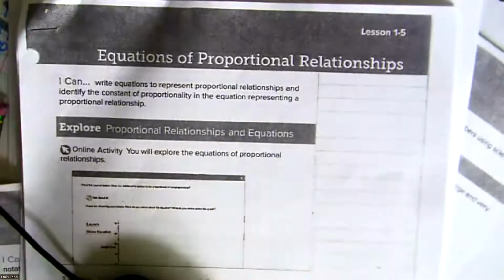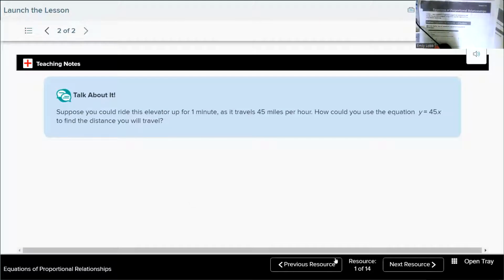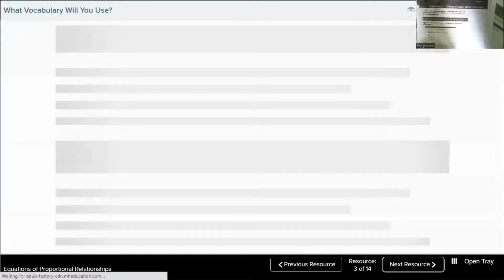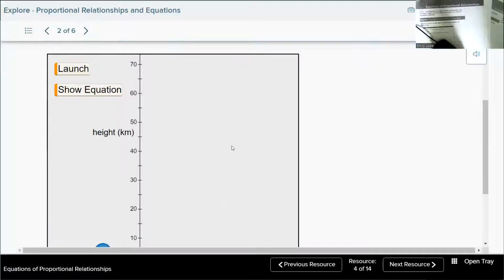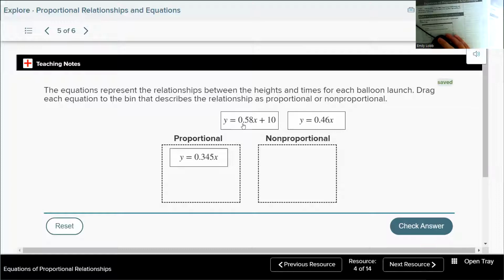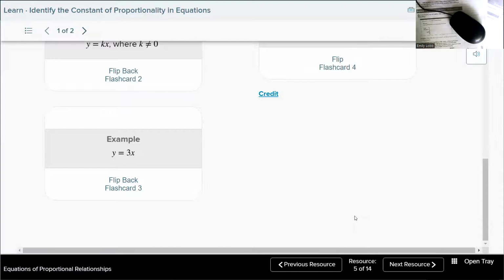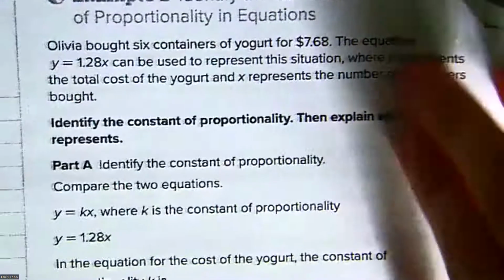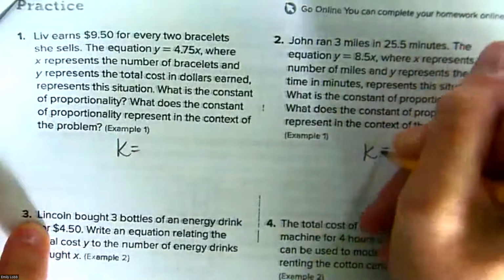Course 2 1-5 Day 1